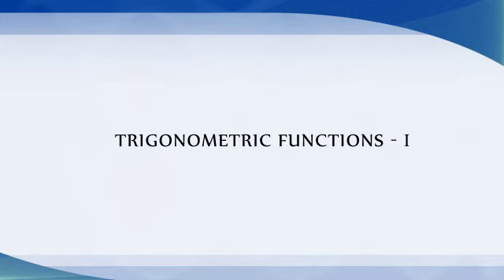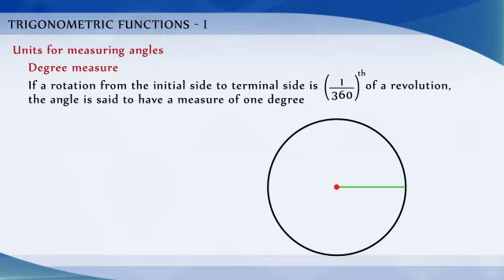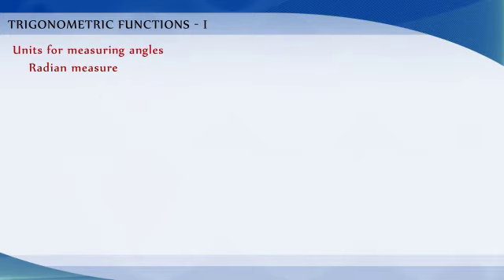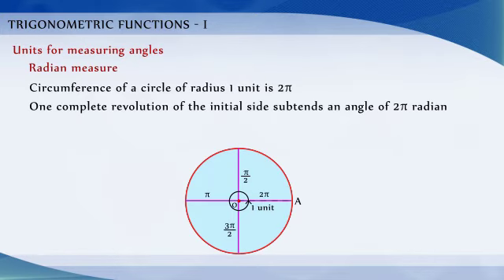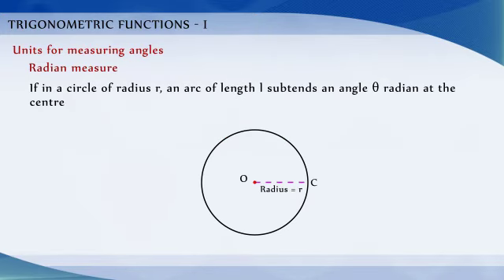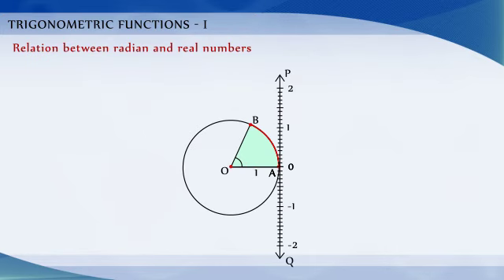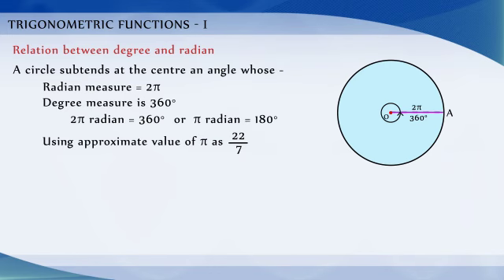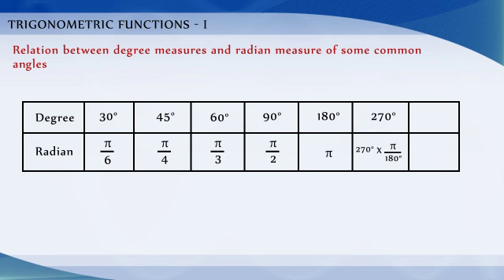3-2 Trigonometric Functions I - Chapter 3: CBSE Class 11 Mathematics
3-2 Trigonometric Functions I
Chapter 3: CBSE Class 11 Mathematics